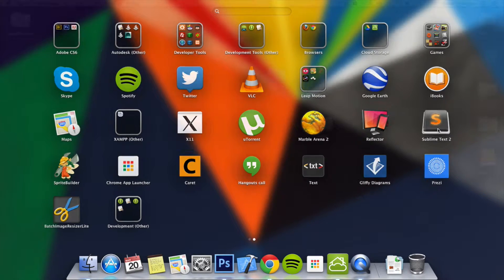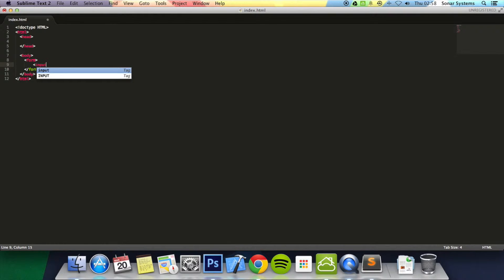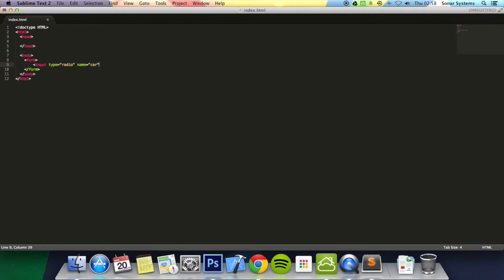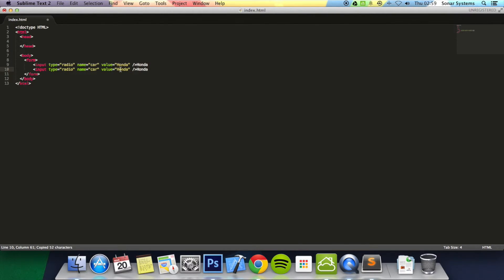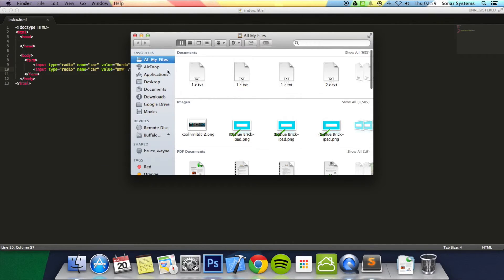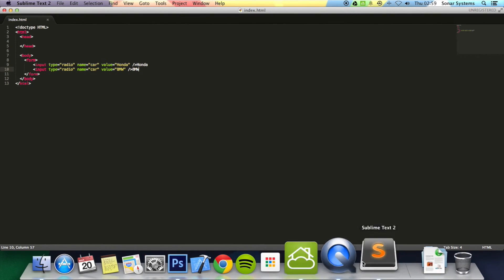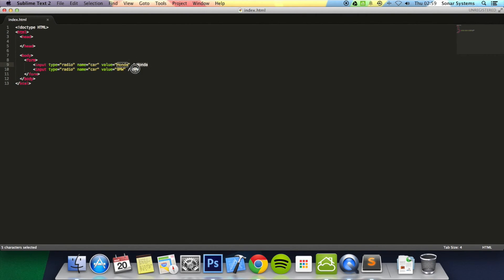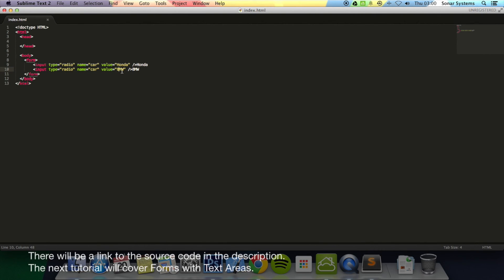HTML Basics Tutorial 14 - Forms Radio Button